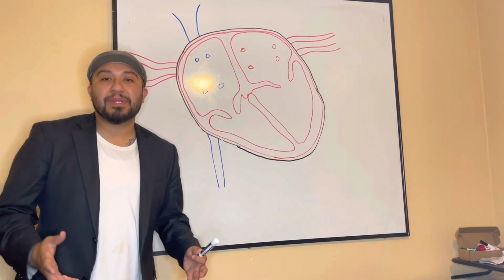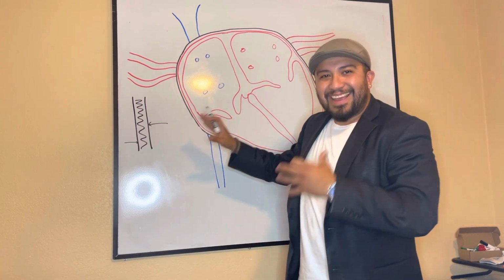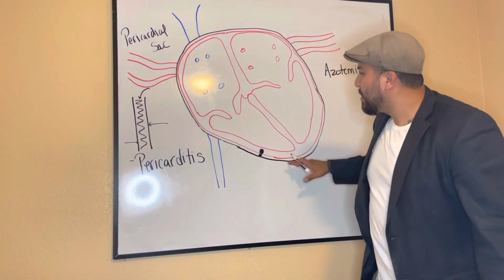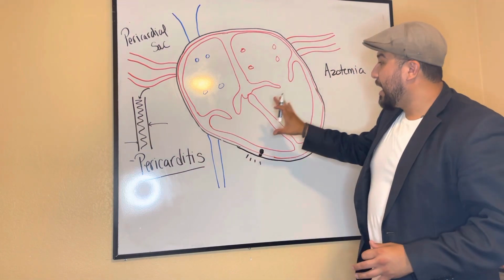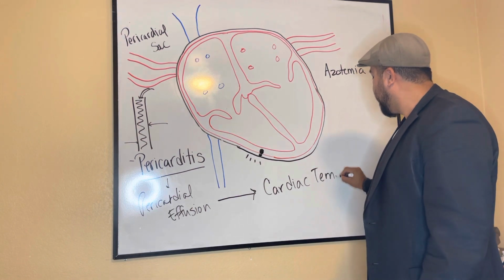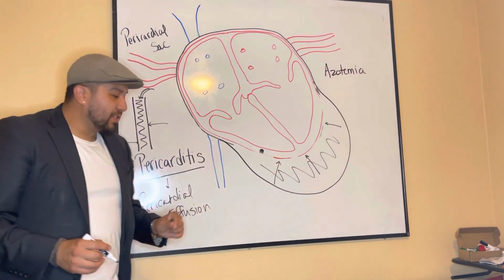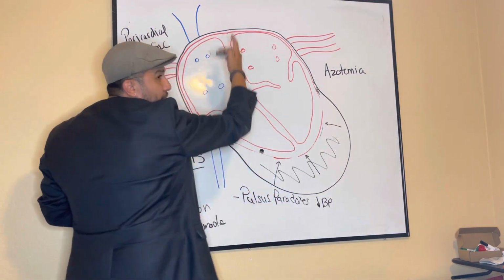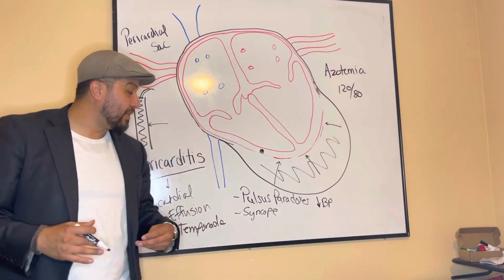Learn NCLEX Now: Pericarditis and Cardiac Tamponade